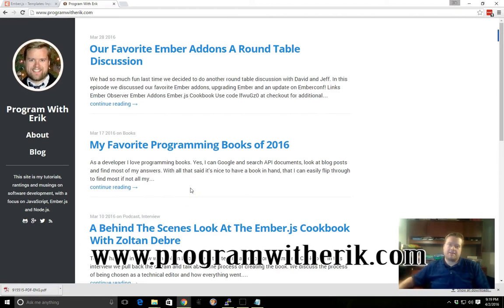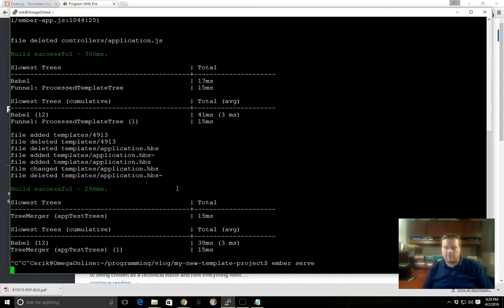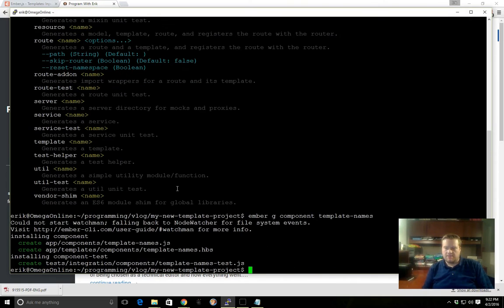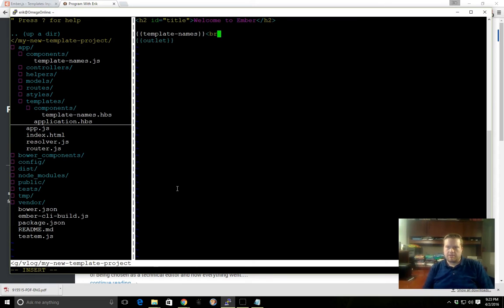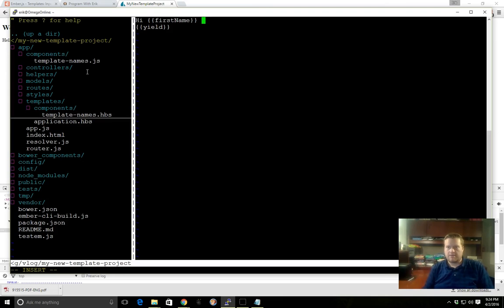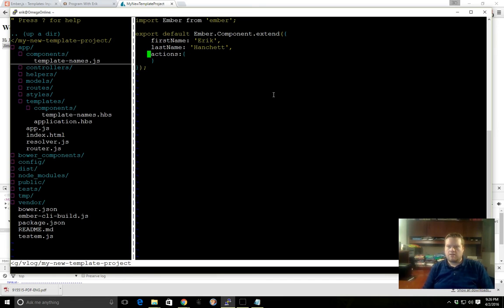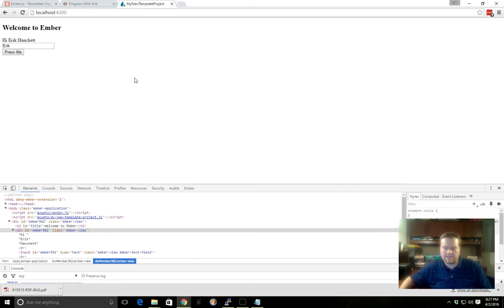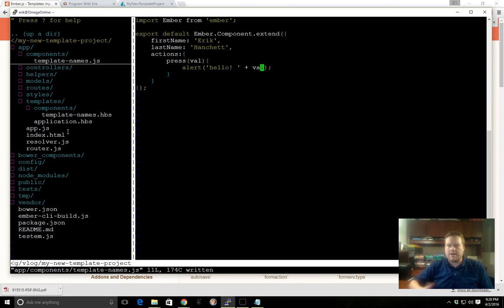A beginners guide to Ember.js Templates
In this video we'll go over how to work with templates in Ember.js by creating properties and actions.

Working in Windows? Here is my tutorial on using windows with Ember.js